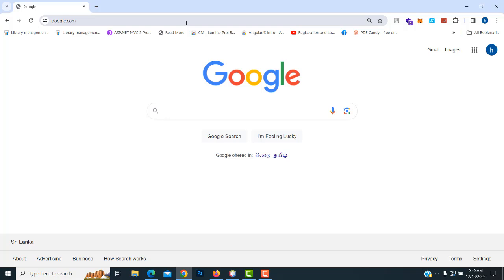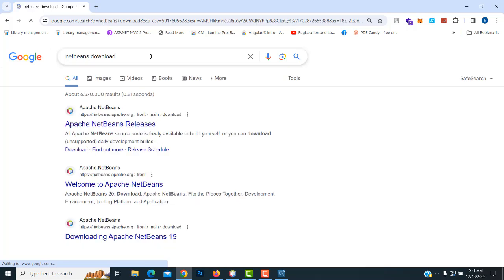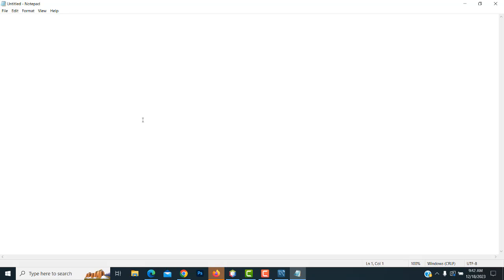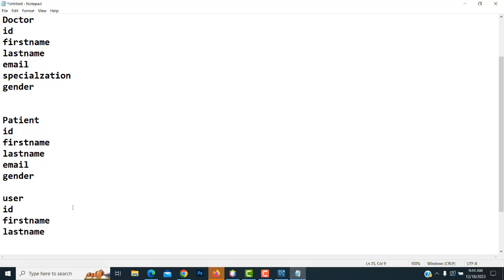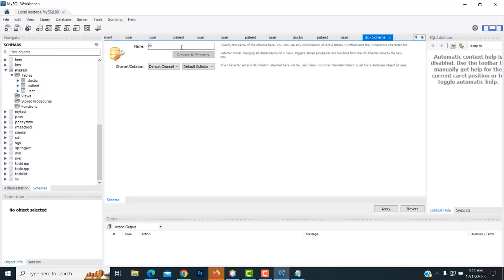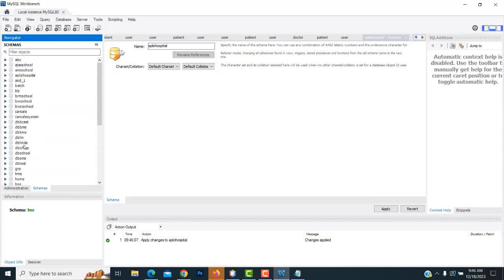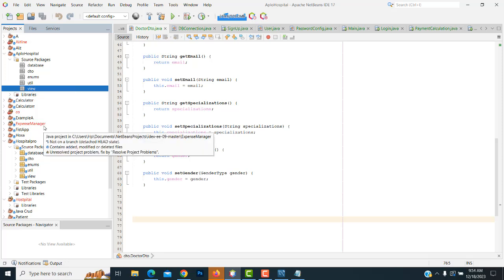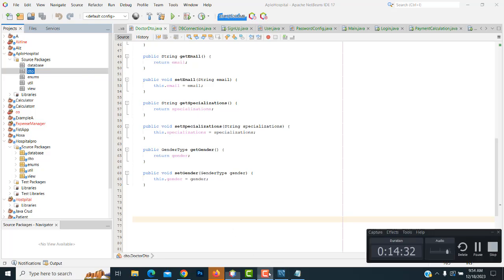Java MySQL Hospital Management System OOP Tutorial Part 1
Java MySQL Hospital Management System Tutorial Part 1